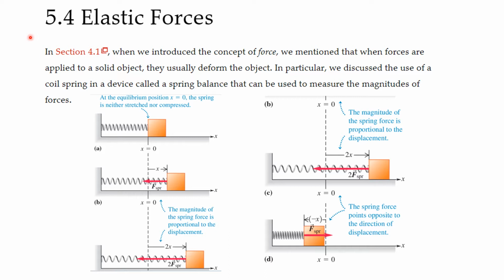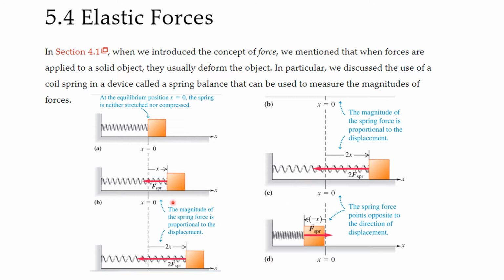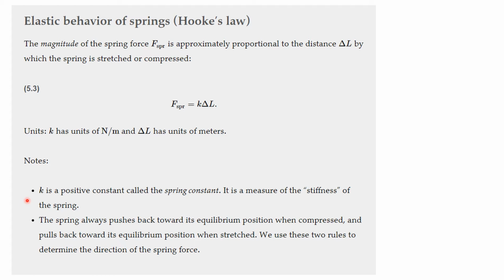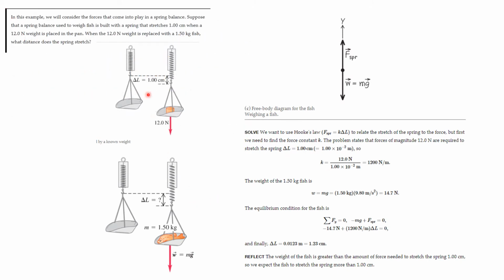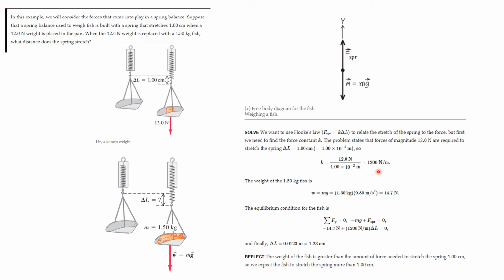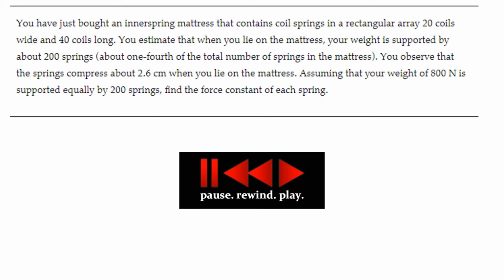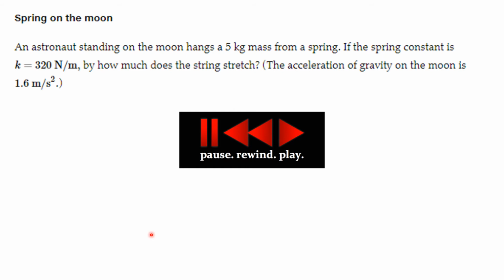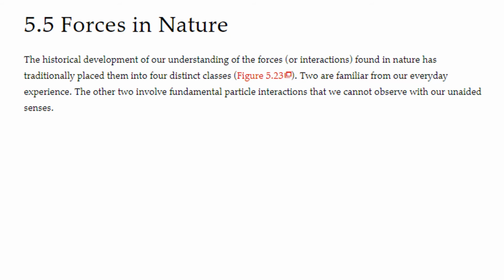1120 Elatic and other forces of nature